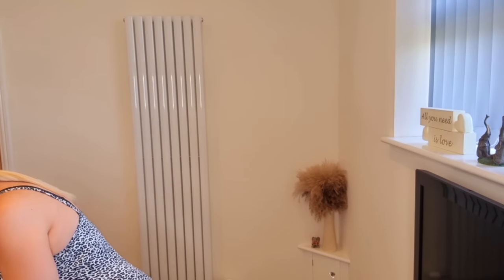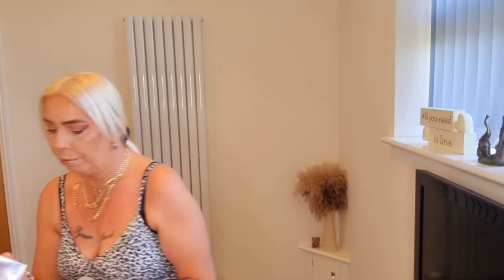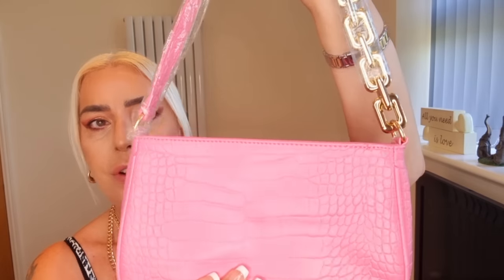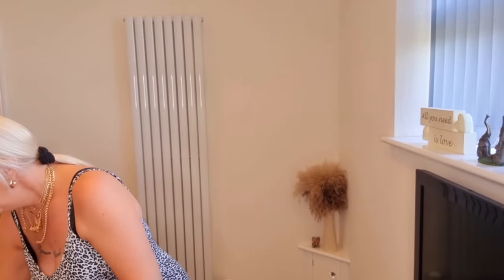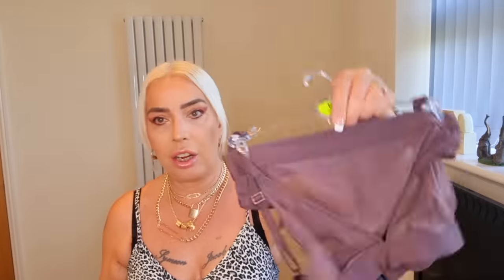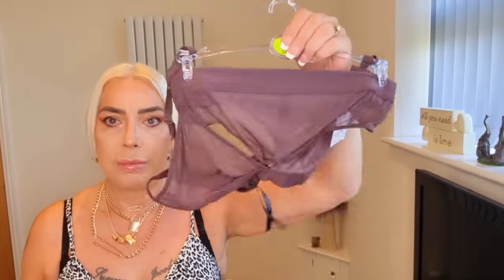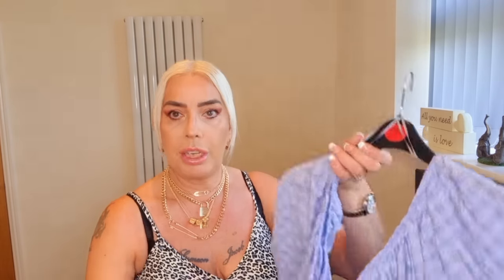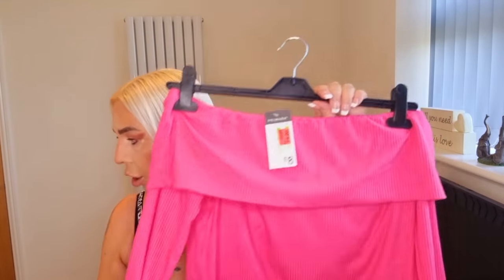BIG PRIMARK HAUL || FASHION || ACCESSORIES || HOME DECOR & BEAUTY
Follow ne on Instagram @maxinegeorgina13